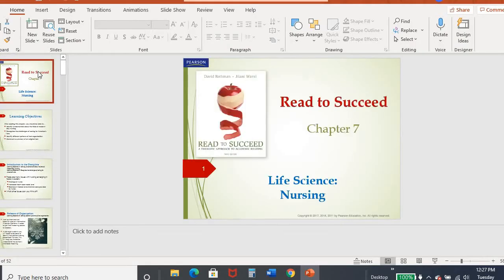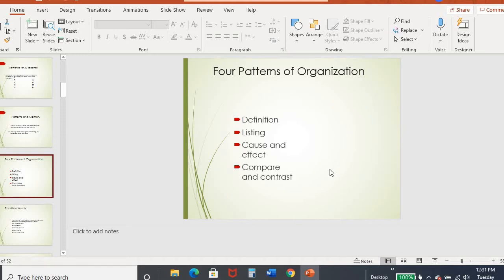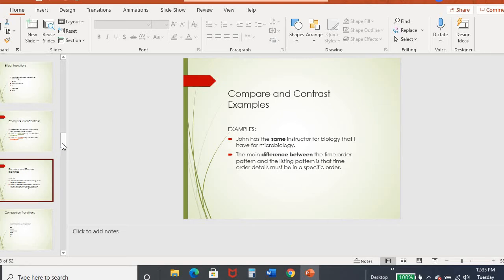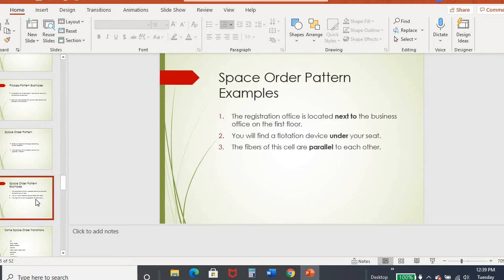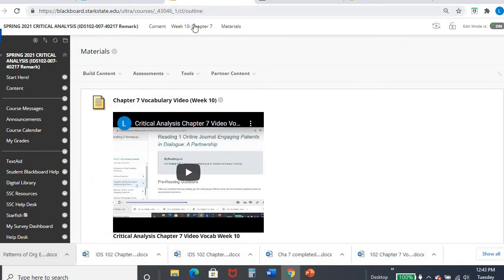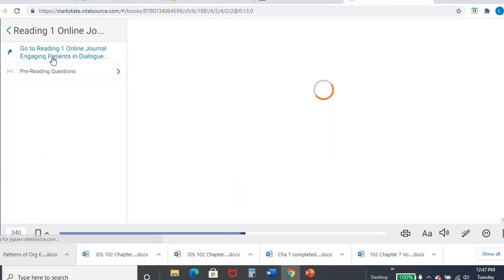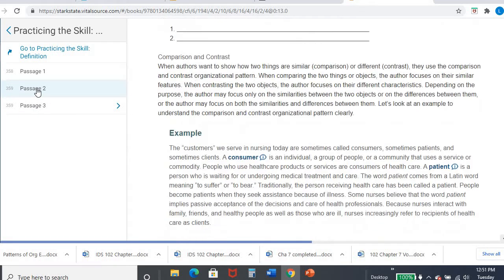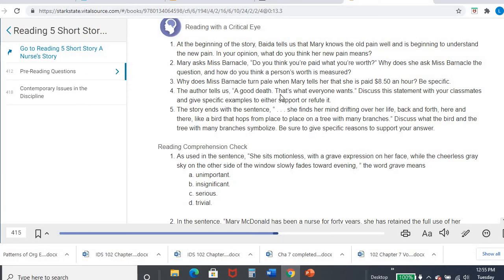Critical Analysis Chapter 7 Video Week 10